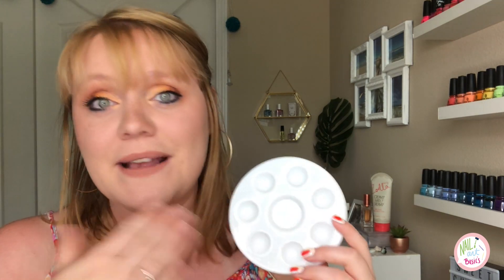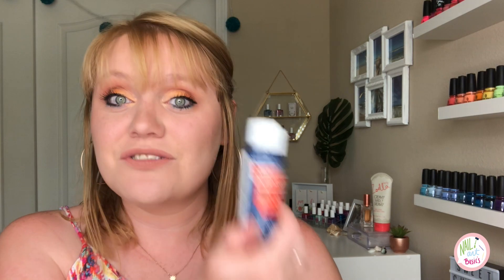Nail Art Basic's Acrylic Paint Ep 3 | 25 Sweetpeas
Back to the Basics!! (Watch in HD)

Switching to Acrylic Paint for doing nail art changed the world of nail art for me so today I am sharing how and why, plus here to answer any questions!

Recommend Brands ; Craft Smart, Apple Barrel Delta

Youtube Library